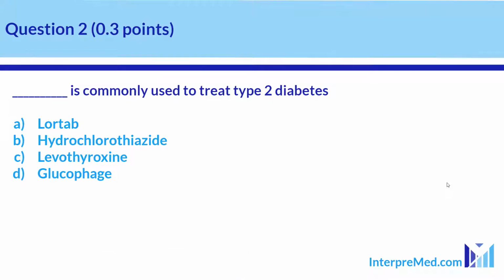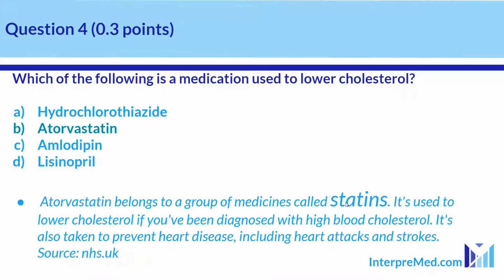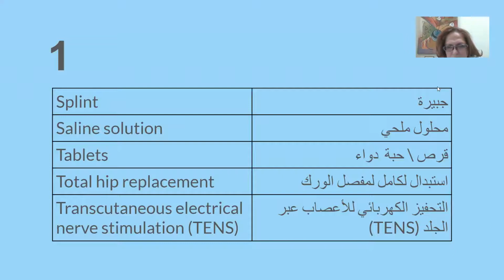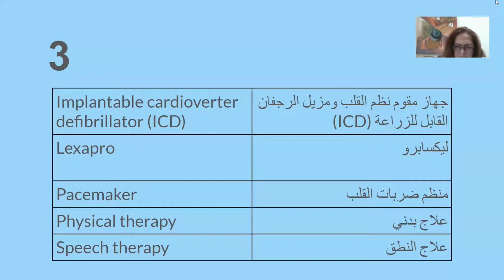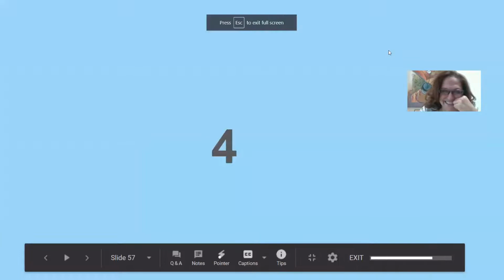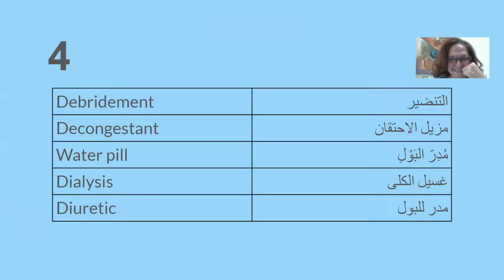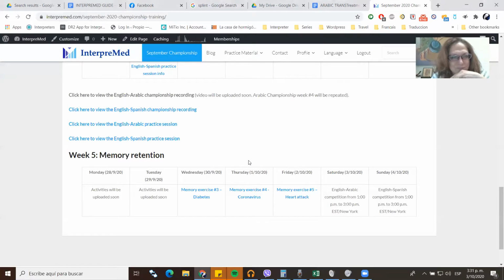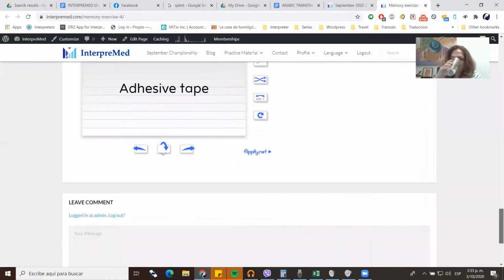ARABIC Championship Week 4 Treatments and Pharmacology